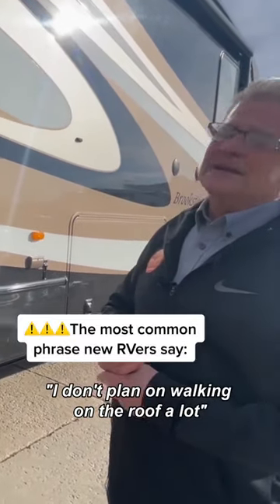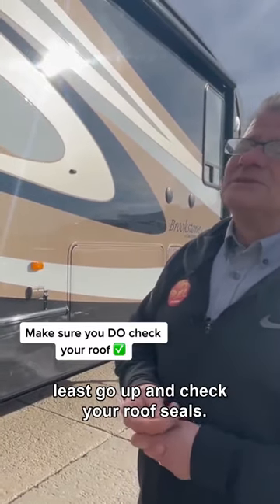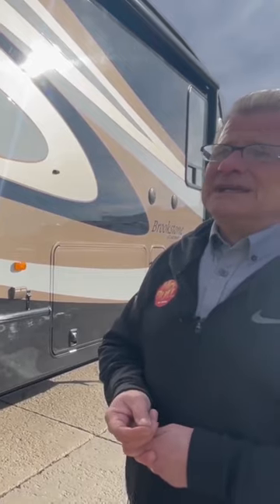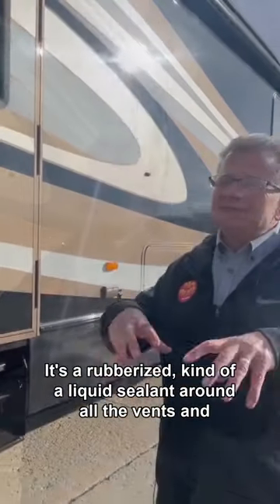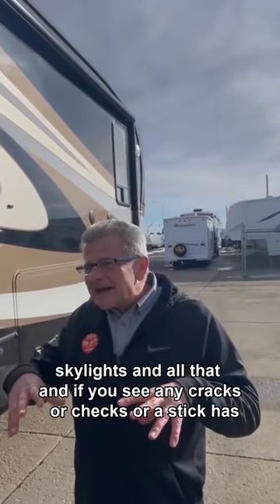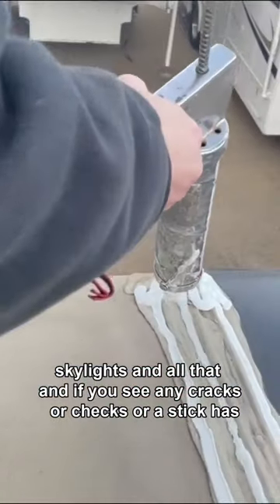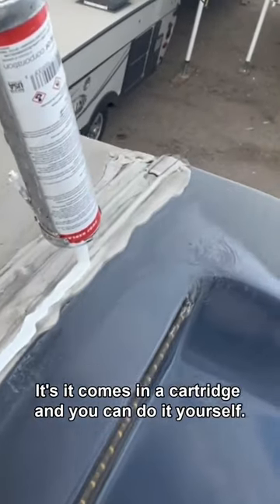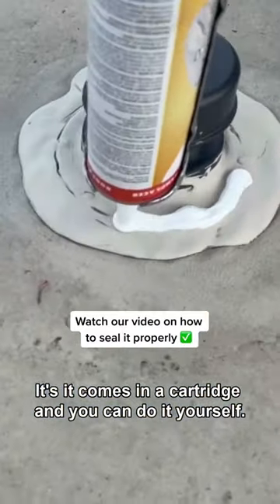Avoid This Common Mistake: Tips for New RVers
Starting your RV journey can be overwhelming, but don't let common mistakes hold you back.